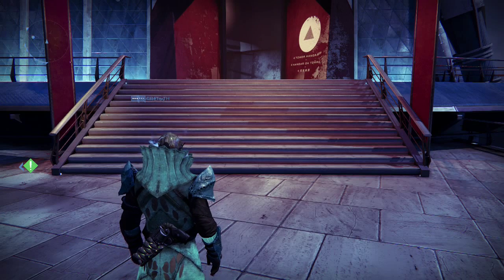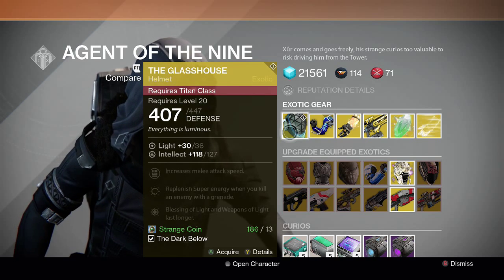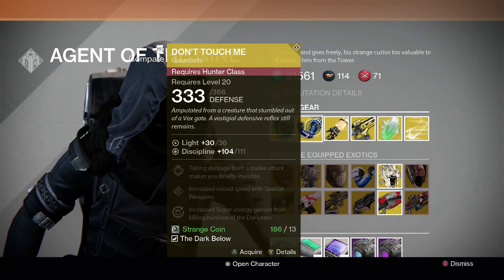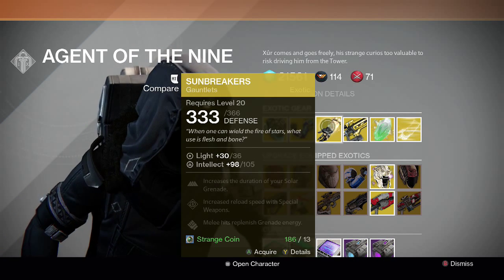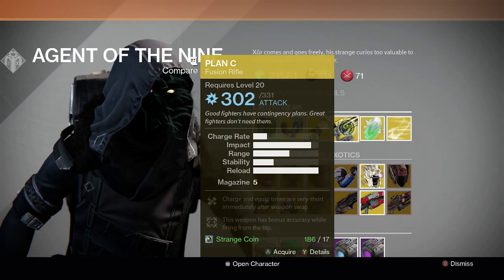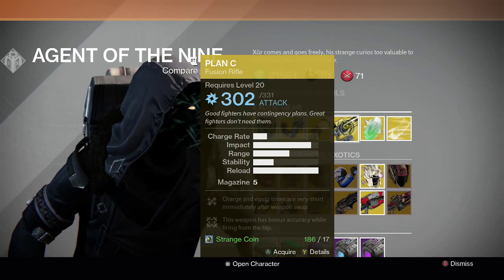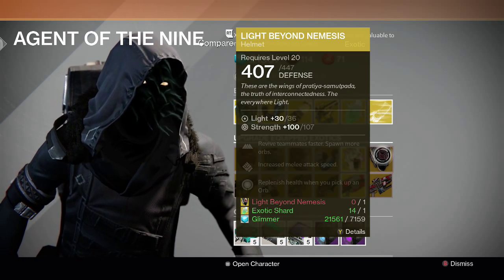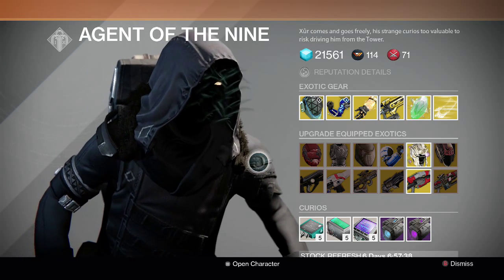Destiny - Xur Week 22 Recommendations - Plan C